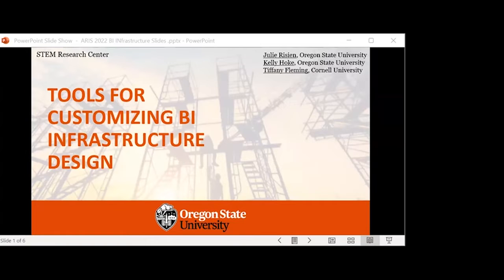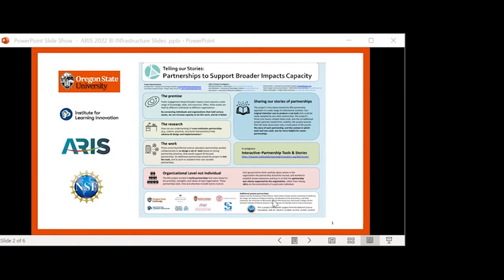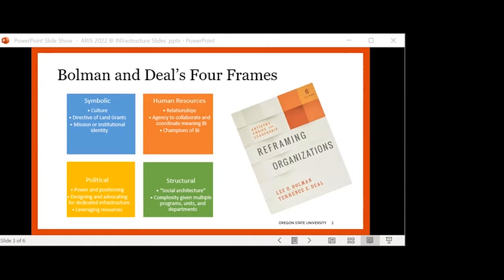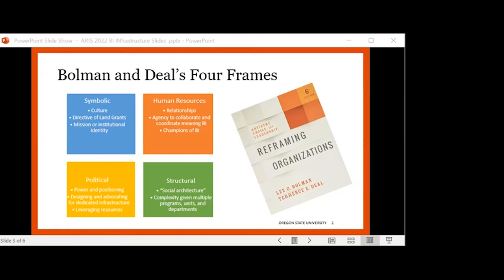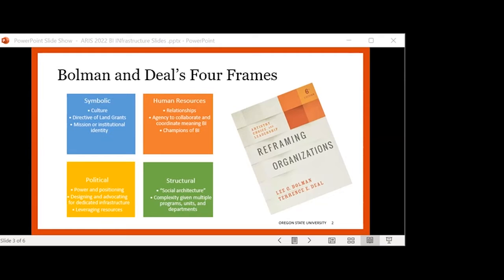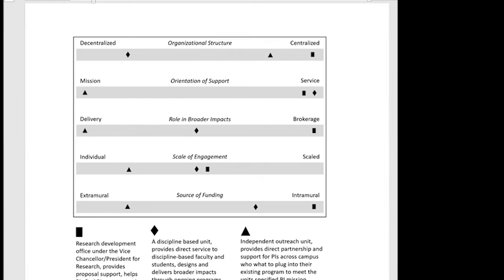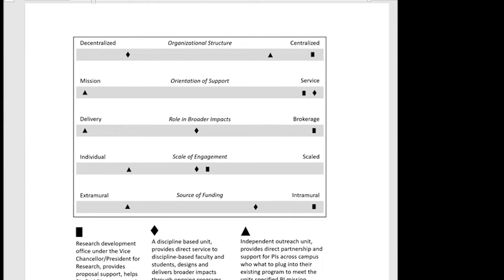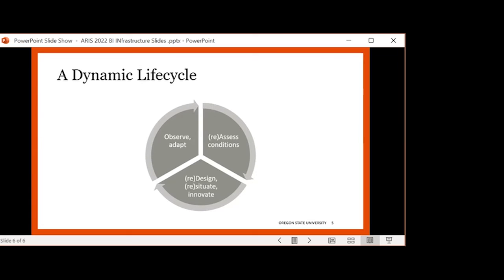ARIS Summit 22_Tools for Customizing BI Infrastructure Design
Presenter:
- Julie Risien, Oregon State University, ARIS

No matter how Broader Impacts (BI) infrastructure emerges, or the form it takes, the processes and relationships that support advancing BI within and across institutions are complicated and dynamic. There is no one size fits all model for infrastructure. This session considers BI infrastructure as part of a complex system of people, structures, practices, and partnerships all undergirded by the unique conditions of individual institutions. We will explore three broadly applicable tools for intentionally assessing the landscape and designing institutionally situated BI infrastructure as a primer for administrators, researchers and professionals seeking to elevate their own higher education institution’s coordinated approach to broadening the impacts of research.